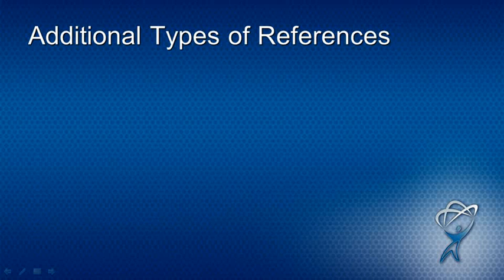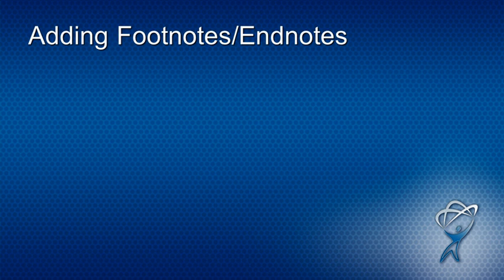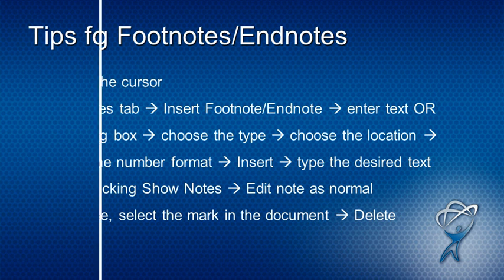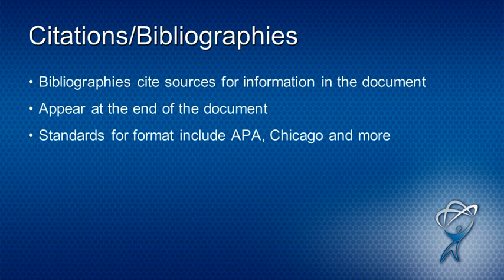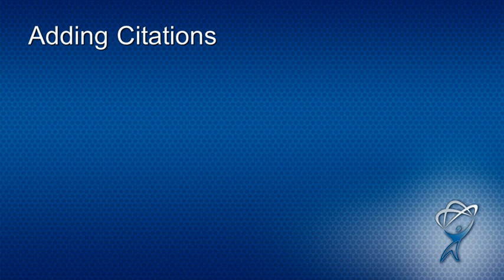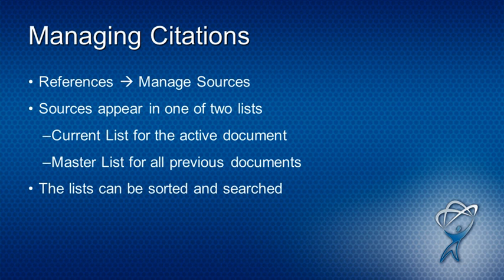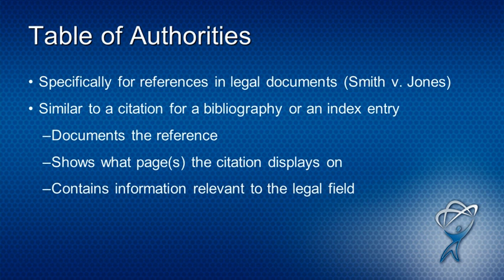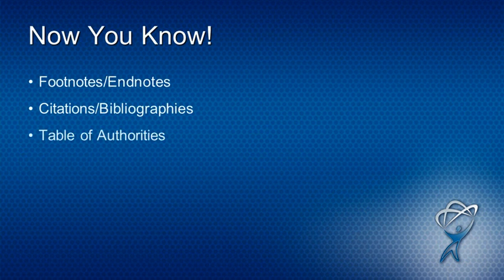08 04 Footnotes, Bibliographies & Table of Authorities